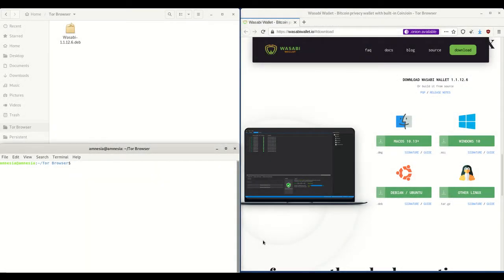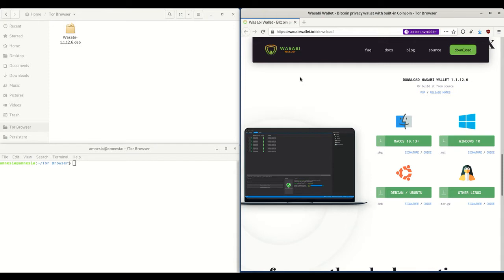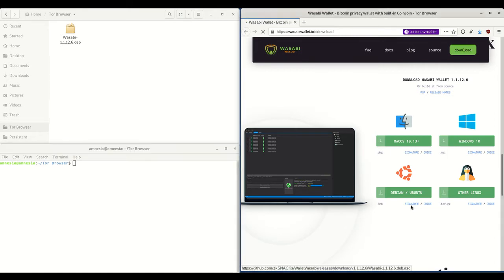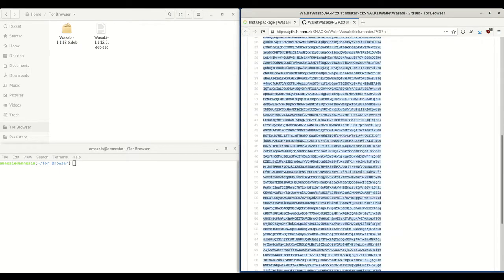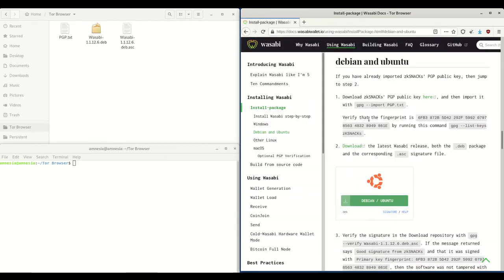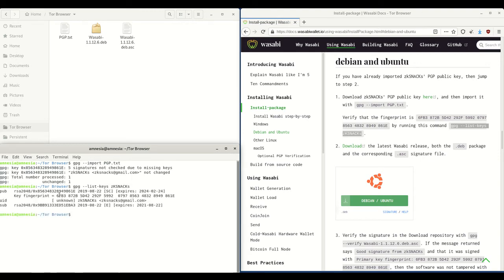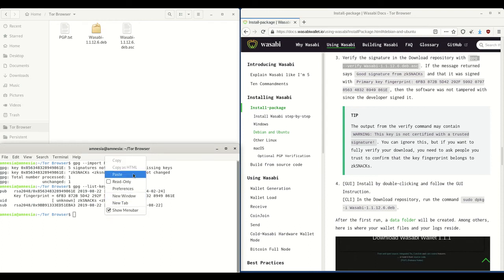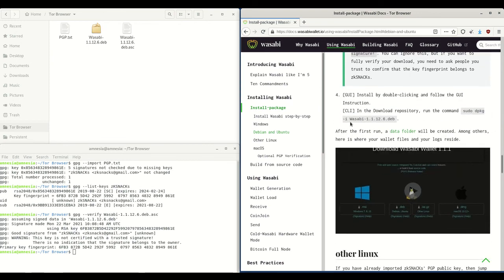How To Verify Wasabi Wallet's Debian Package on Tails Over Tor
..In this video (which is a follow up to our first video on How To Install and Configure Wasabi Wallet on Tails over Tor ), we show you the verification step for Wasabi Wallet's .deb package's signature fingerprint using Tails' terminal command line.Want to see more?

JOIN US
If you're serious about winning.

BUILD YOUR BITCOIN STACK. Get $10 of free Bitcoin.

Trading View Handle: PurpleCrypto

Consider using a portion of your winnings to donate to our educational cause.
BTC: 1KixN3qaqBHGPjFayyaugD1xygyAAJSU4P
XMR: 83LKsgVkwHRMJhi4daApK9CGd7J1LXfeVancC9Mmh6RBgw4c52np6SLD9uKzawLqASVYXwCsajfLFZXgBvX8BtmA2twd5J5